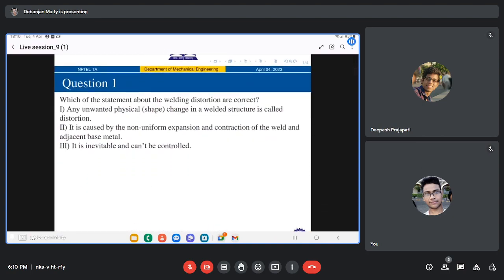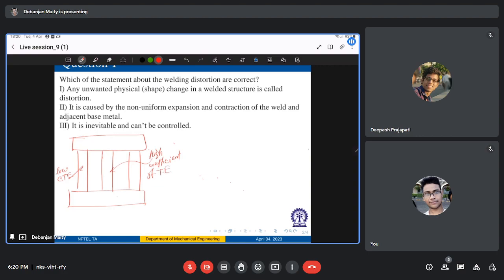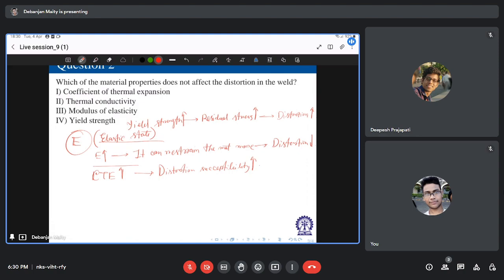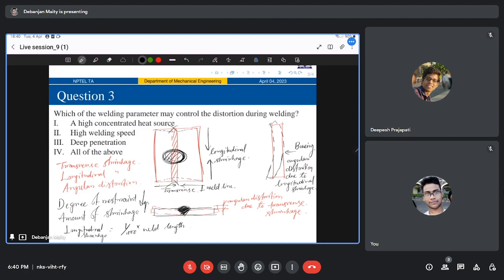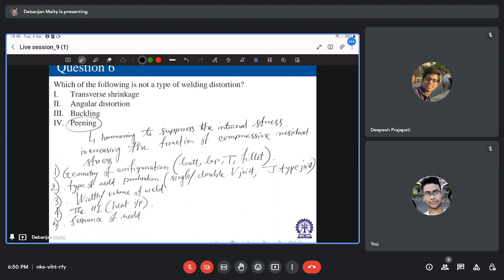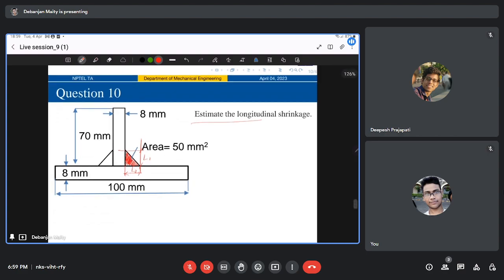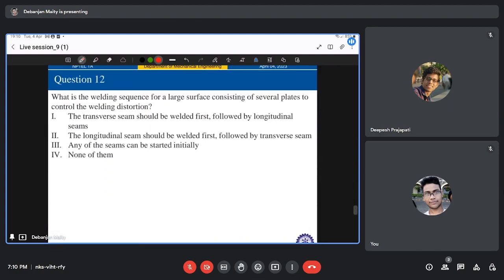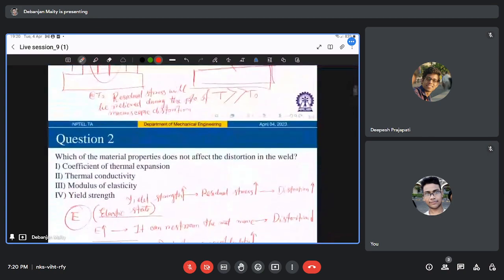Welding metallurgy live session 9